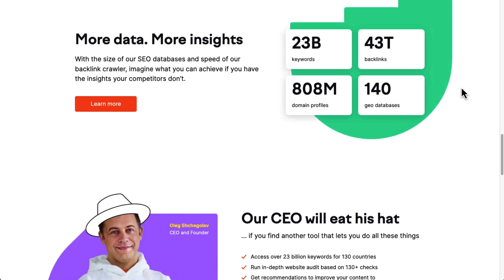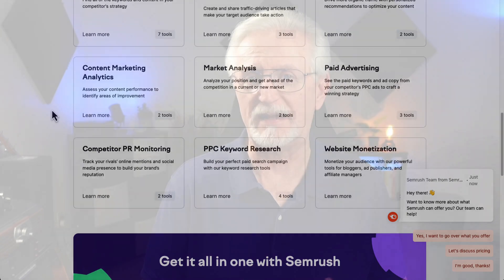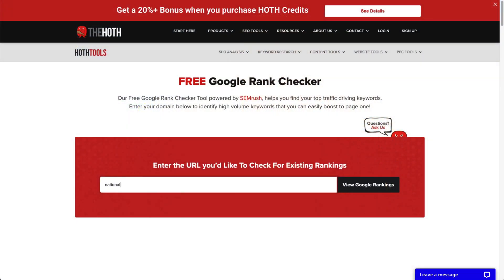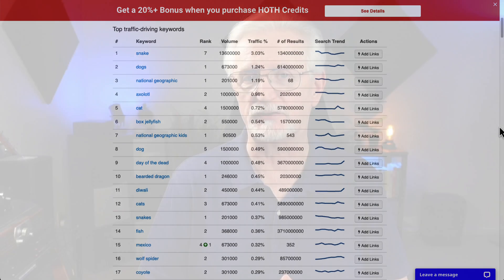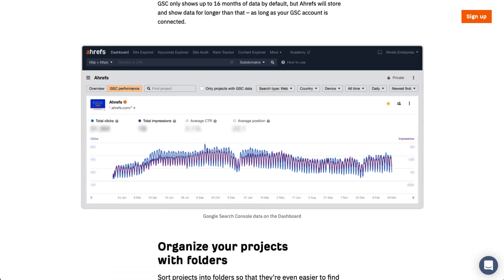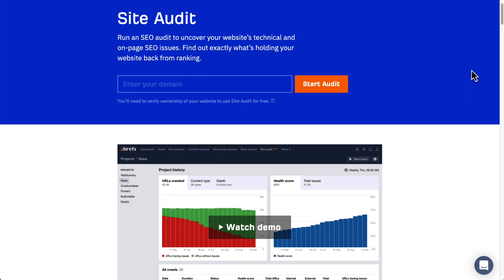7 Best Search Engine Ranking Checker Tools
The best search engine ranking checker tools: Measure improvement to your site’s organic search results.

00:00 Introduction
00:13 What Do Search Engine Ranking Tracker Tools Do?
00:30 What to Look For In a Rank Checker Tool
00:45 1. MonsterInsights + Google Search Console
01:46 2. Live Google Rank Checker
02:23 3. Semrush
03:36 4. Free Google Rank Checker
04:13 5. Ahrefs
05:45 6. Ranktracker
06:54 7. Serpstat

➤ LINKS:
Organic Search in Google Analytics: Quick-Start Guide
* 15 Best SEO Plugins & Tools for WordPress in 2022
* 9 Google Analytics SEO Hacks to Increase Organic Traffic

1. MonsterInsights + Google Search Console
2. Live Google Rank Checker
3. Semrush
4. Free Google Rank Checker
5. Ahrefs
6. Ranktracker
7. Serpstat

00:00 Introduction
00:13 What Do Search Engine Ranking Tracker Tools Do?
00:30 What to Look For In a Rank Checker Tool
00:45 1. MonsterInsights + Google Search Console
01:46 2. Live Google Rank Checker
02:23 3. Semrush
03:36 4. Free Google Rank Checker
04:13 5. Ahrefs
05:45 6. Ranktracker
06:54 7. Serpstat